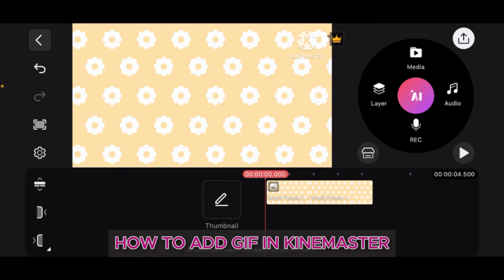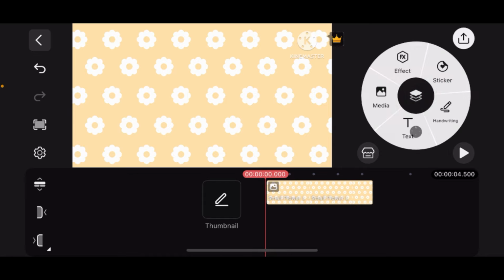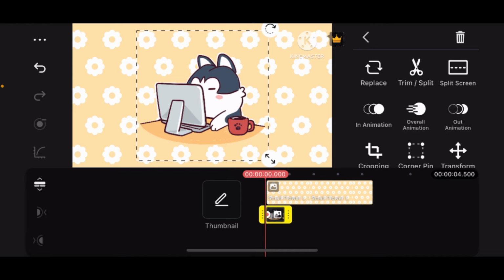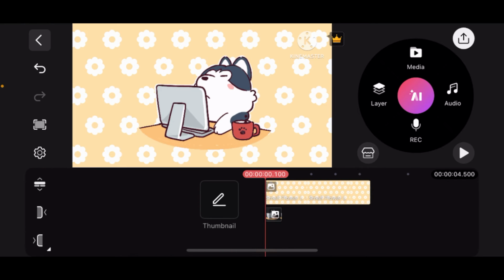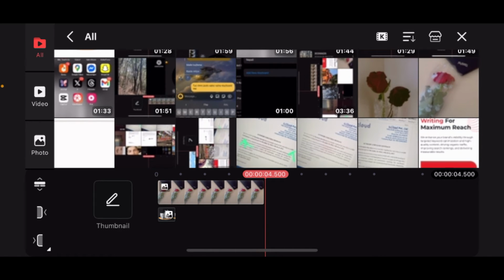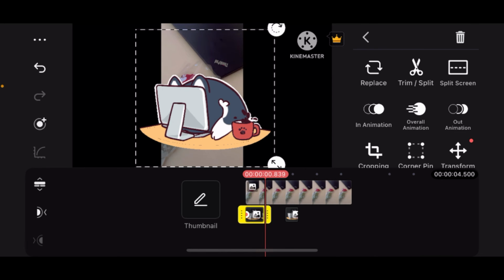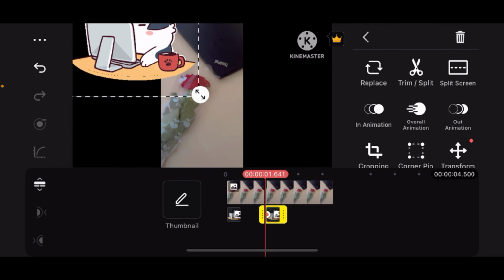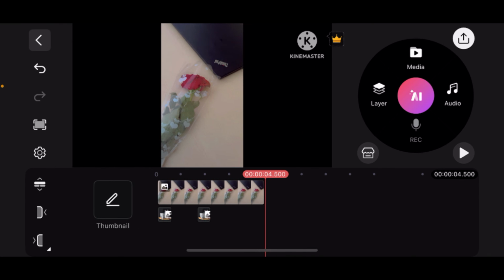How to Add Gif in KineMaster 2025?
Want to make your videos more fun and engaging? In this quick and easy tutorial, you'll learn how to add GIF in KineMaster and bring your edits to life! Whether you're adding funny animations, stylish effects, or creative stickers, KineMaster makes it simple to import and place GIFs perfectly on your timeline.

This step-by-step guide covers how to import GIFs, adjust their size, position, and blend them seamlessly with your video. Perfect for YouTubers, social media creators, and anyone who wants to spice up their content with animated elements!